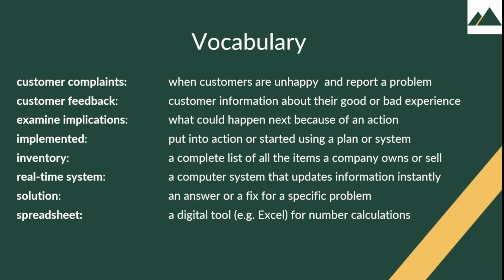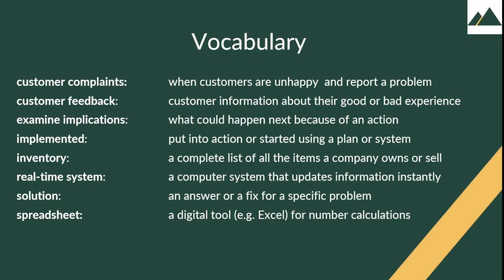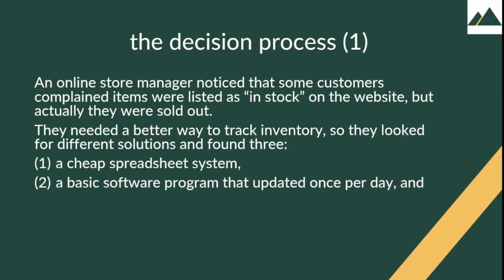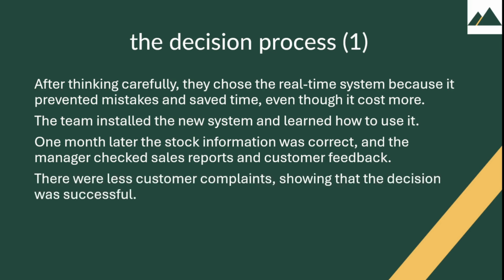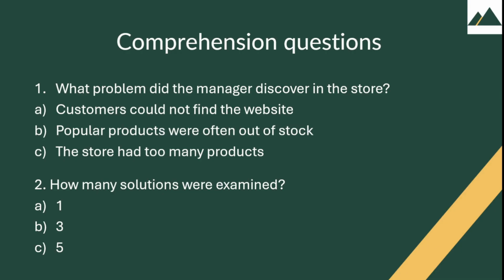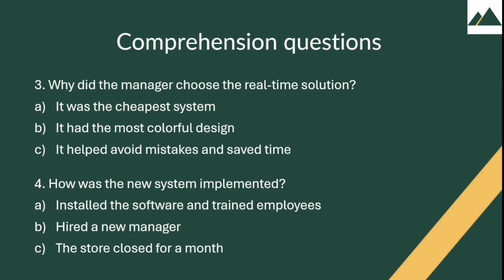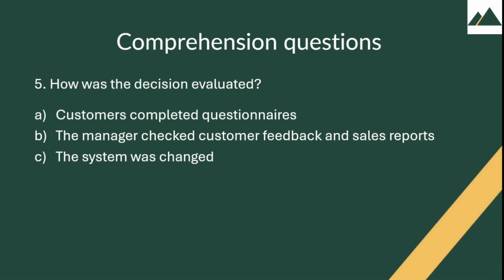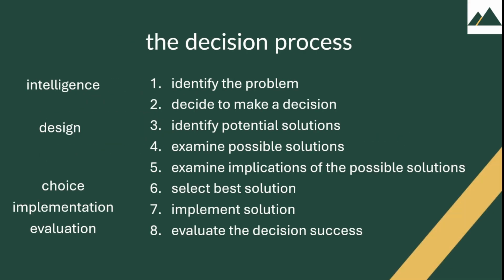Making a Decision | English in Information Systems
Learn English used in information systems and digital technology. Choose to either listen, or read and listen, to a small passage about the process of making a decision, and then answer some questions to confirm your understanding.
The purpose of this exercise is to gain an understanding of the stages of the decision process in regards to information systems.